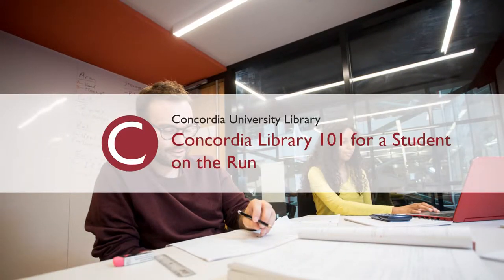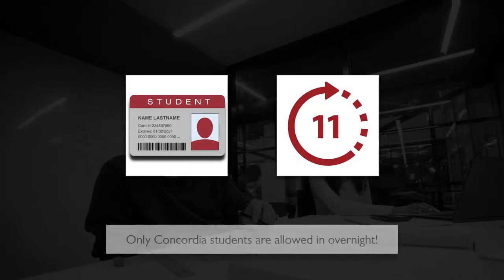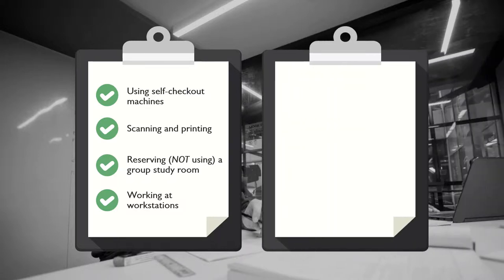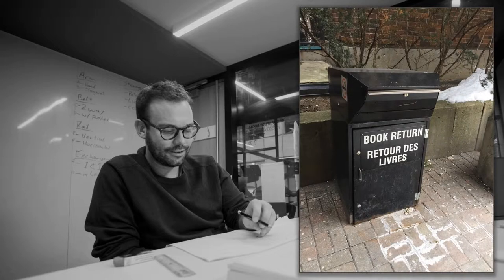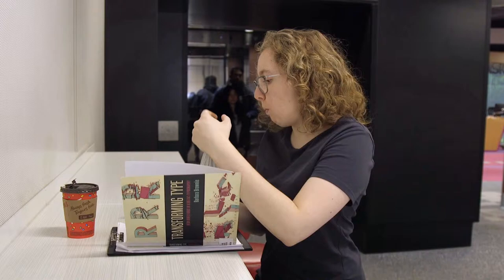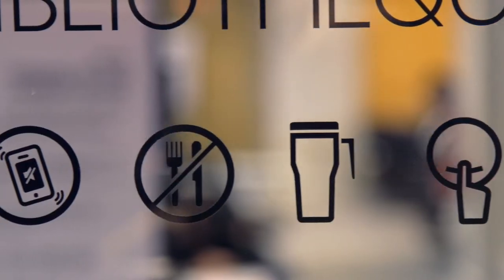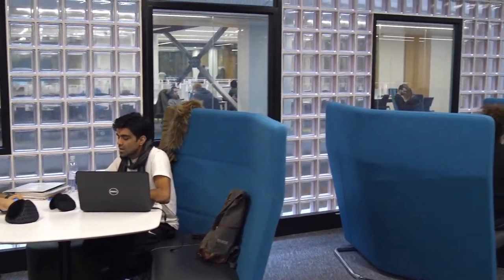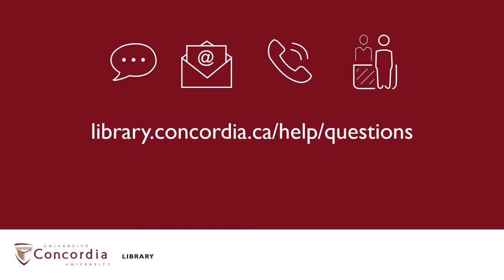Concordia Library 101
Here's everything you need to know about our library and the services we provide in a short video for those of you in a hurry!